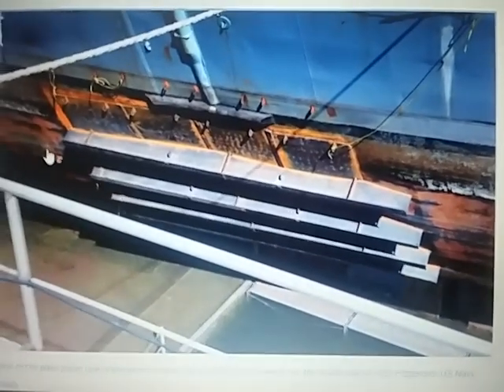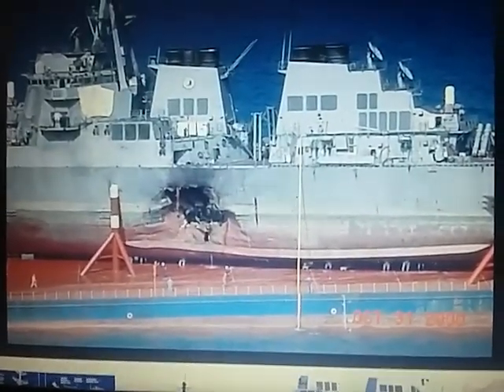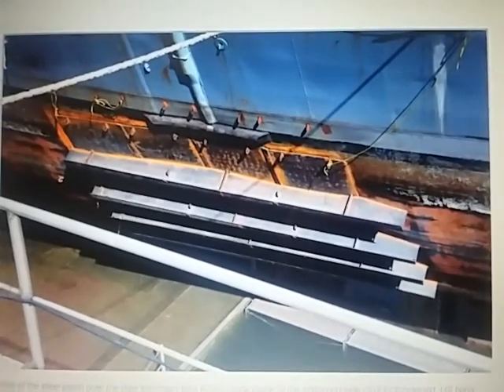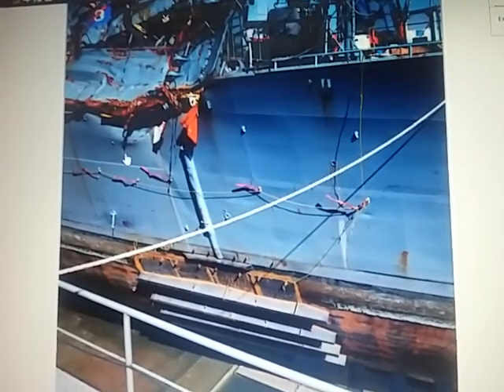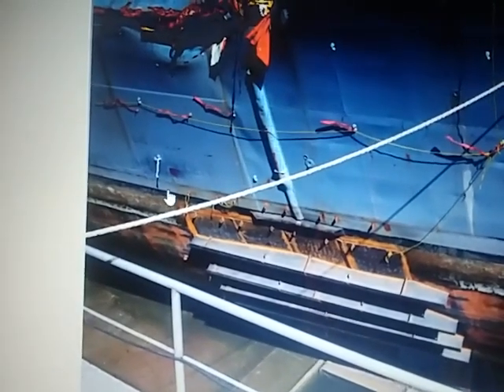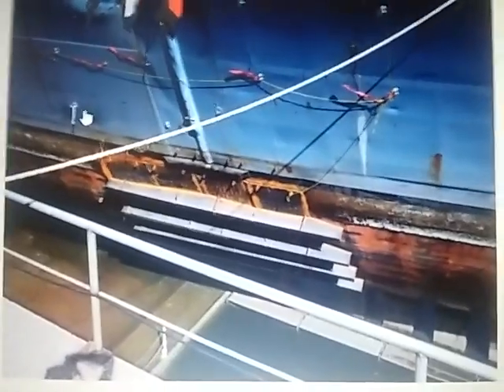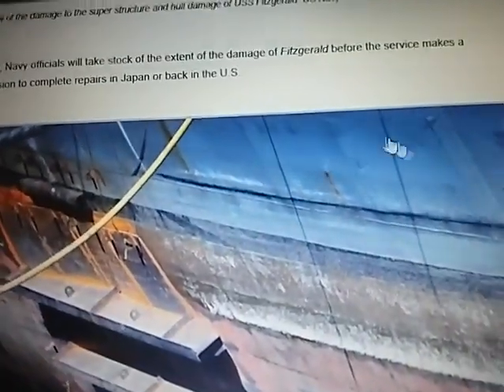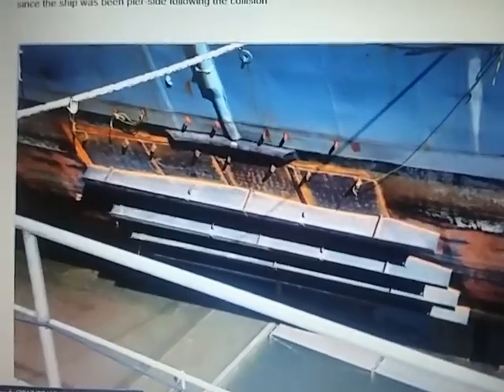!NEW PHOTOS EXPOSED! US NAVY COVERUP!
Scorching shows evidence of torpedo..